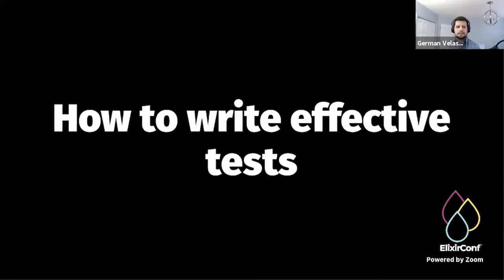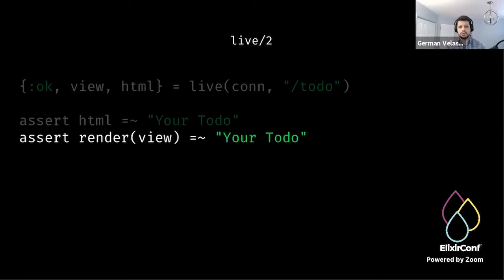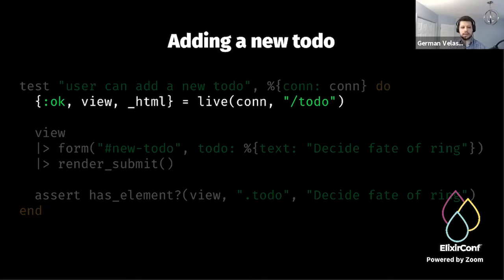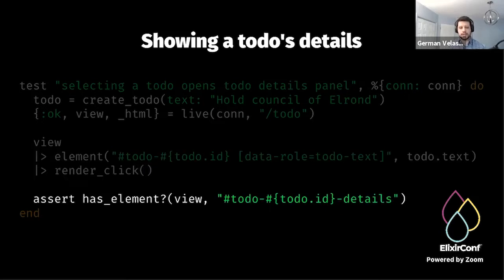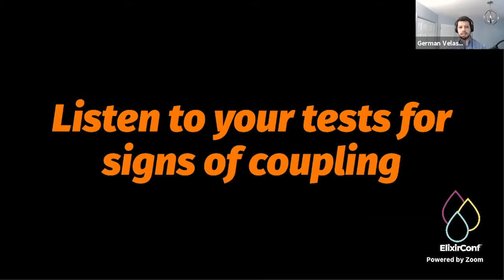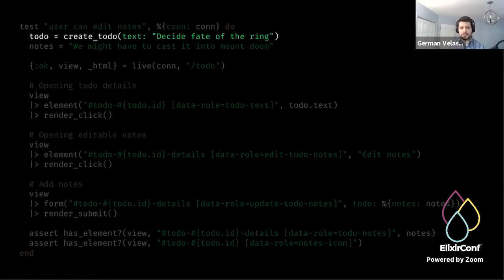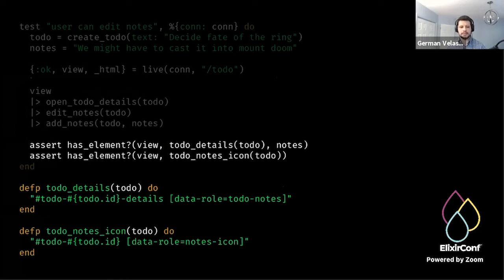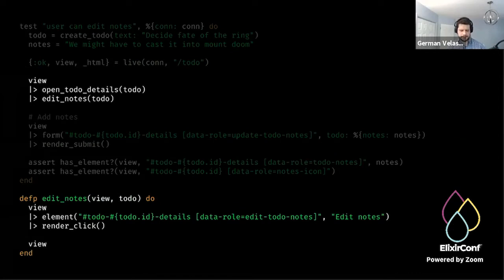ElixirConf 2020 - German Velasco - Testing LiveView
A deep dive into testing LiveView